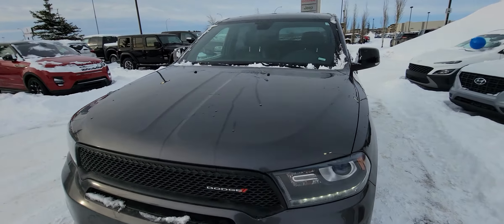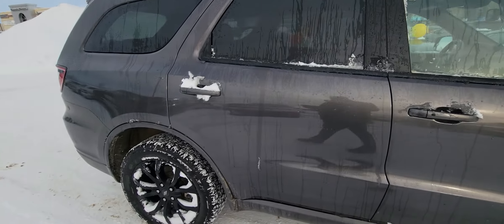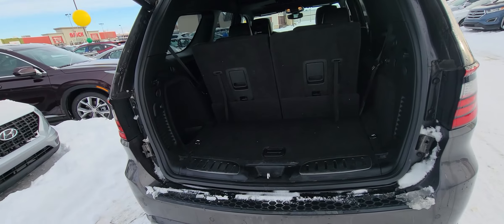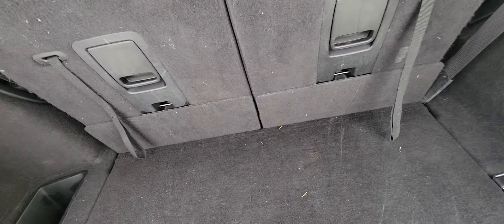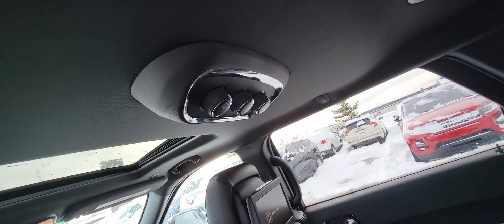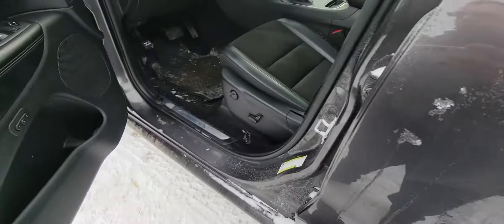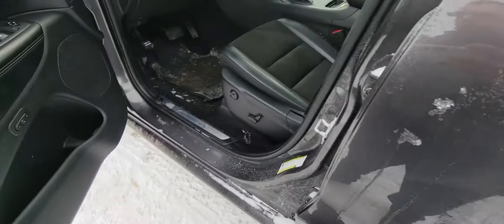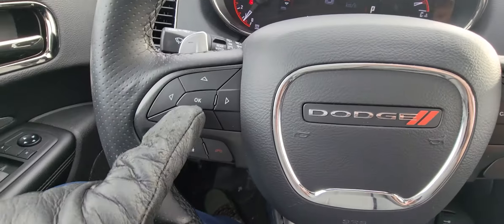walk around for Tara on our 2019 dodge Durango gt